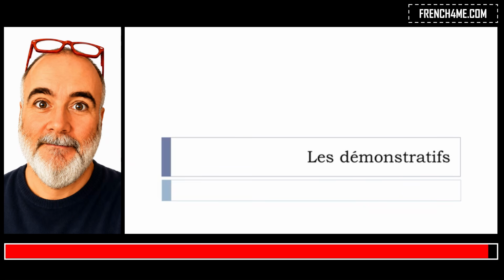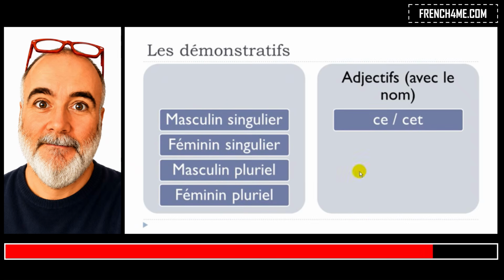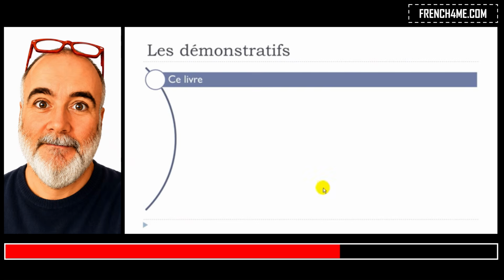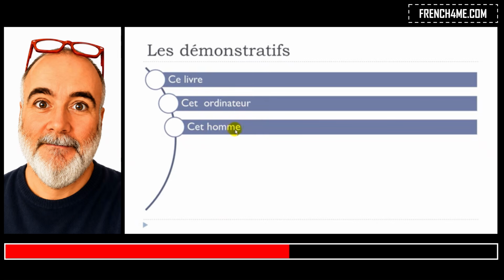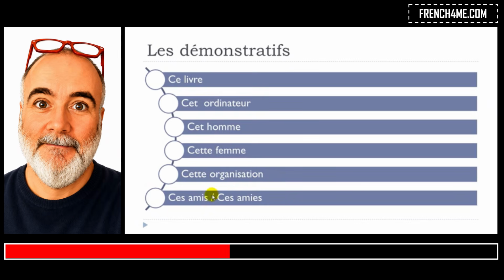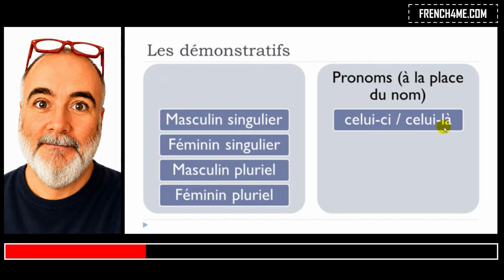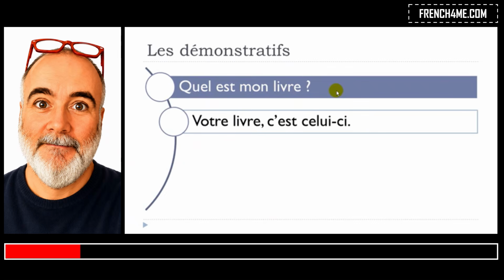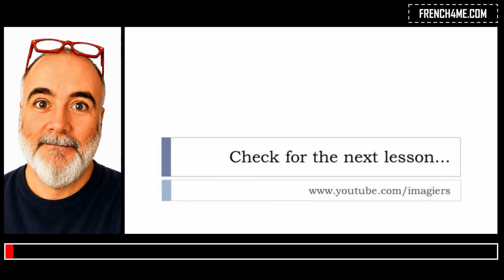French in 5 Days I Legacy Version I Unit 6 I Lesson A The demnstratives